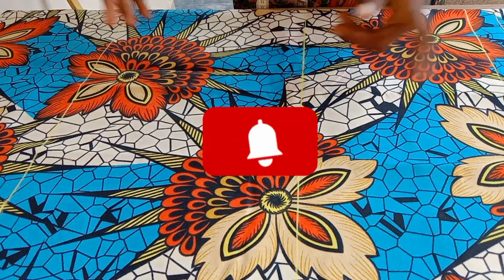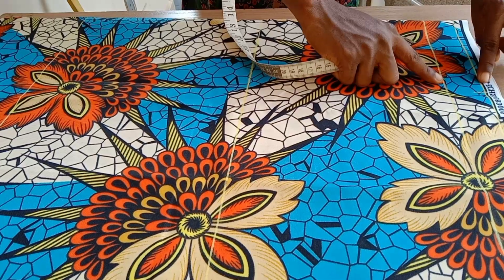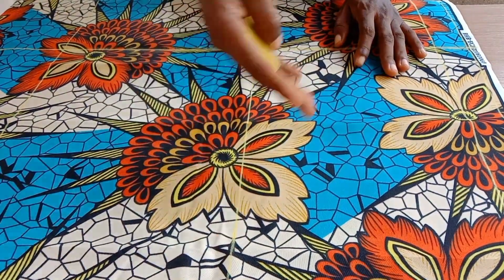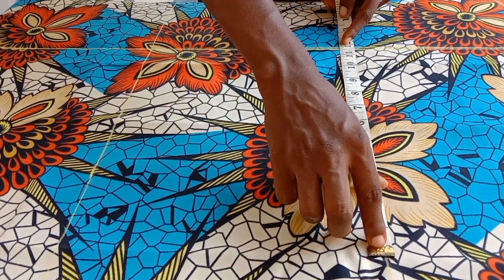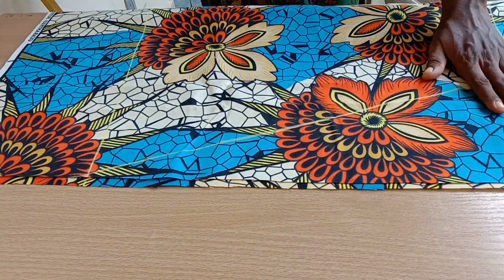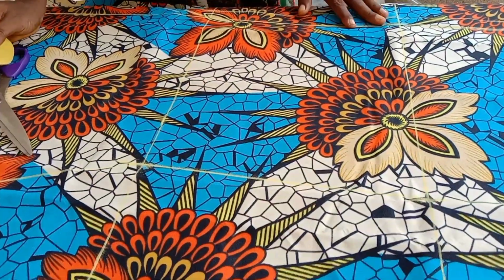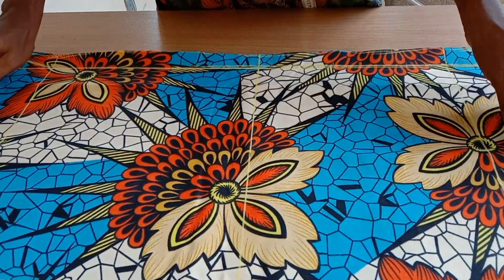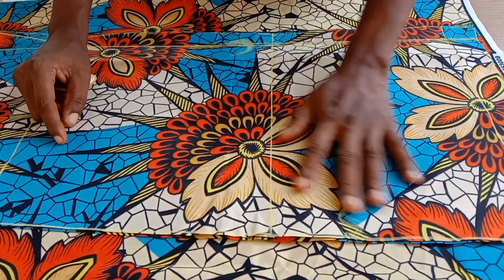How To Cut A Four (4) Pieces Skirt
A detailed tutorial on how to cut four pieces skirt